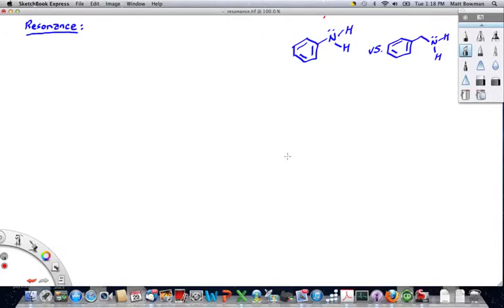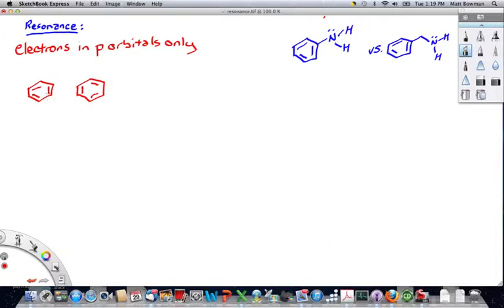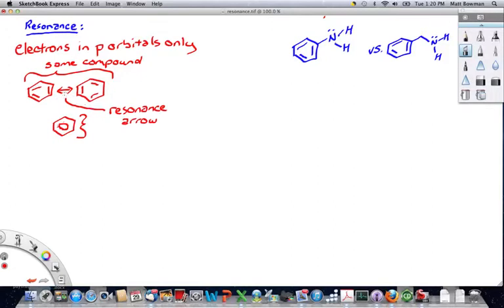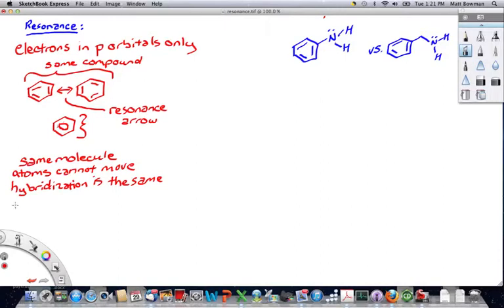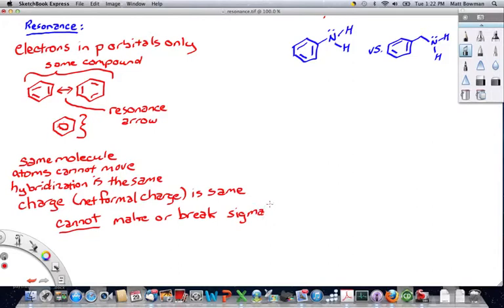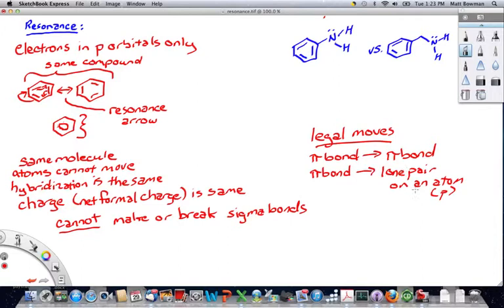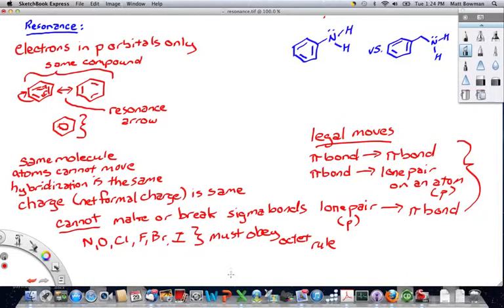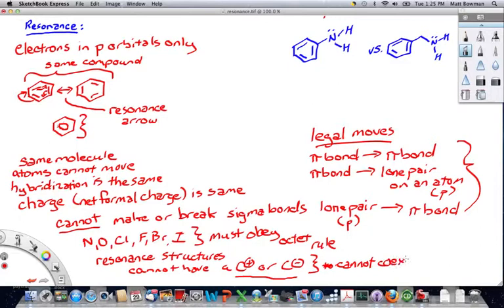341 and 343 Resonance Structures Part I